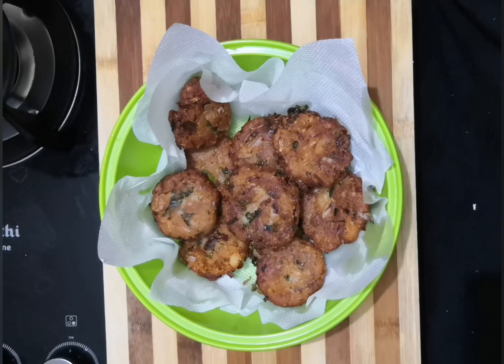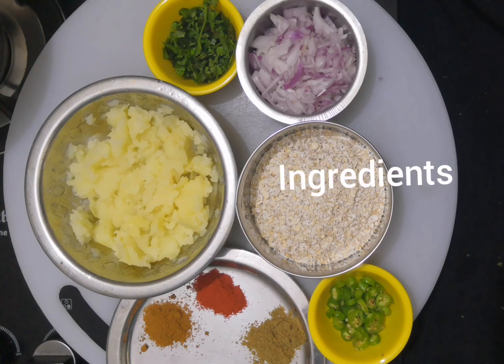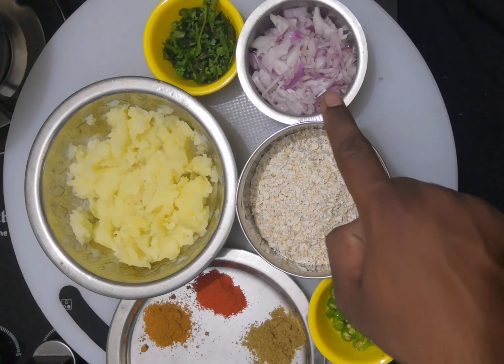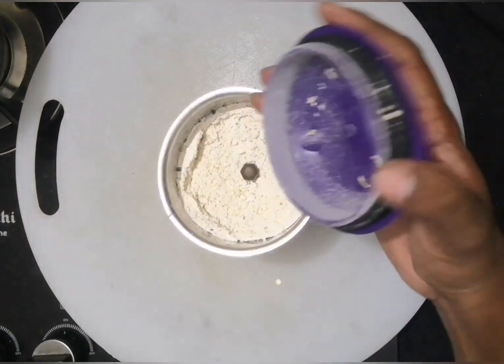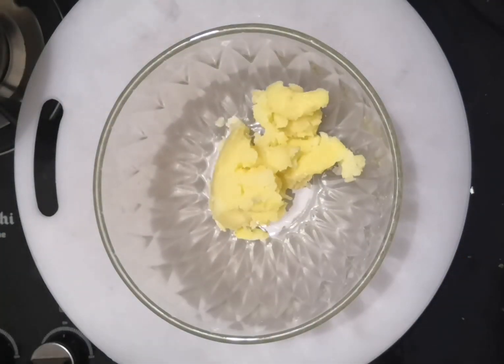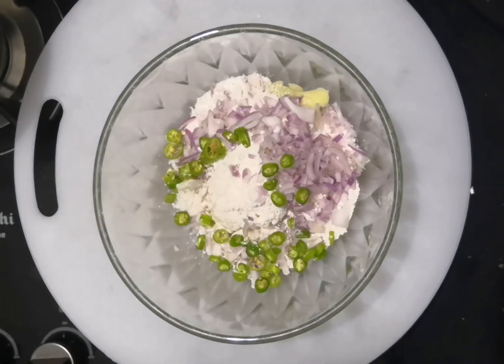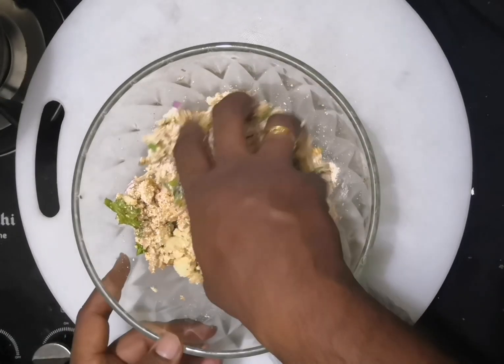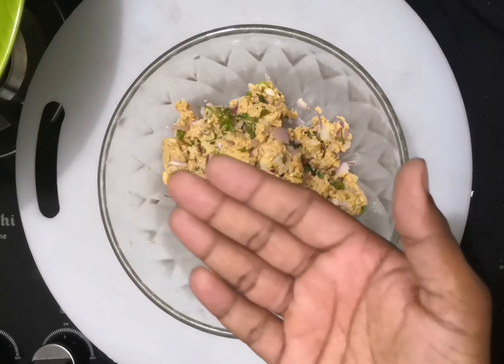Oats Vada | Aloo Oats Tikki | ஓட்ஸ் கட்லெட் | Crispy Oats Cutlet | Velano Lockdown Recipe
Hello Friends!! Here is the recipe of a Healthy and Tasty Oats Vada.

Serves : 2 - 3 ppl

Ingredients:
Oats - 200 gm
Mashed Potatoes - 2

Try this recipe and share your comments.
Stay safe, healthy and happy...